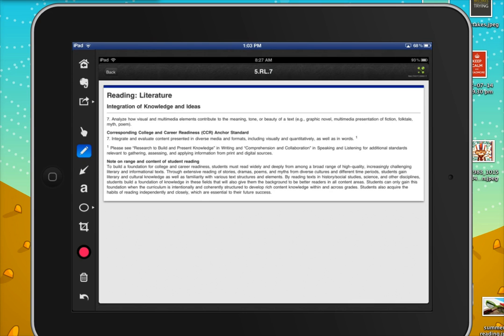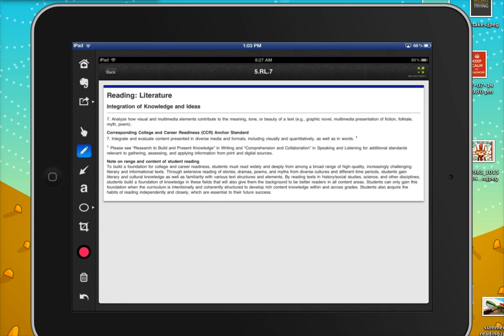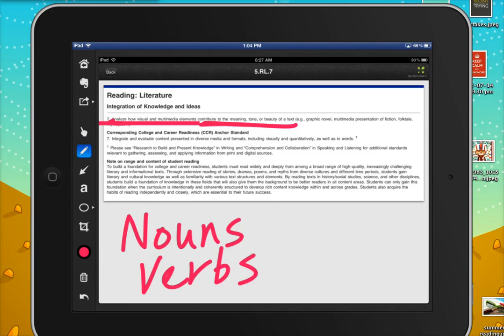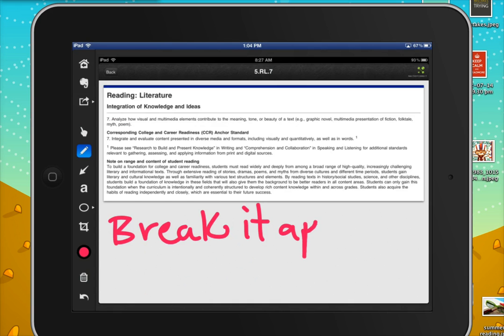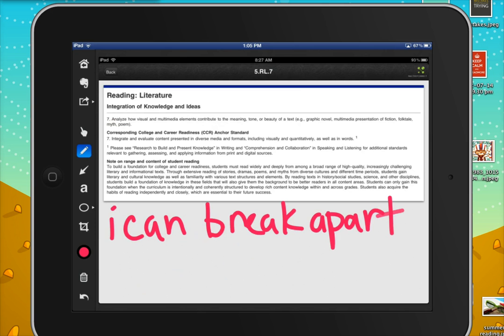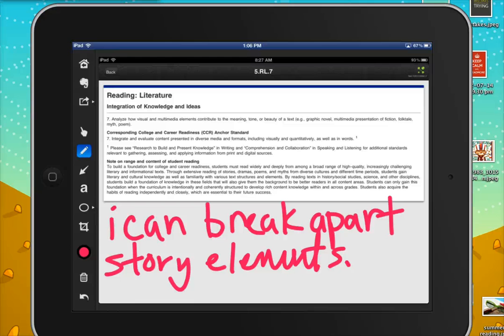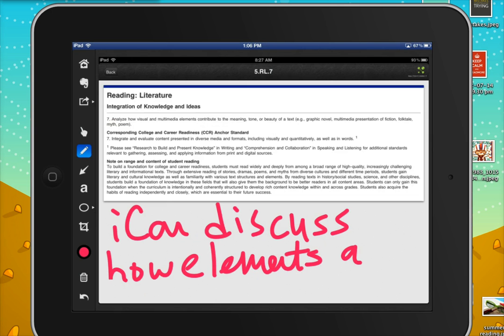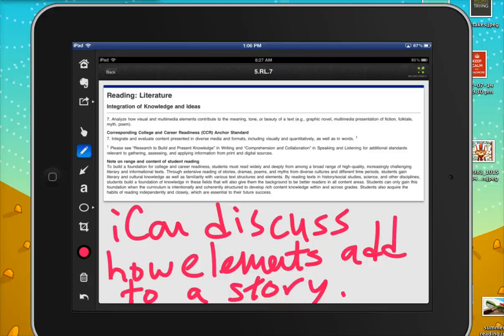UNRA(A)VELING a common core standard.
Discussing how to UNRA(A)VEL a common core standard into a learning target or iCan statement.

There are several different ways. This is just one.  Look for the nouns and the verbs. Then create your own iCan statement or learning target to match it. The main thing is taking ownership so you know what it means, what it looks like, how to assess it, and how to teach it.